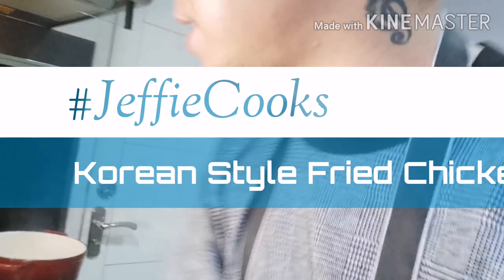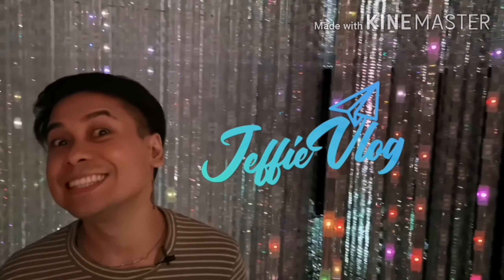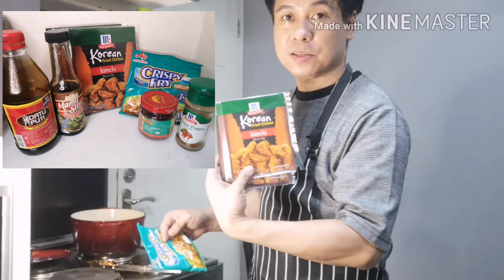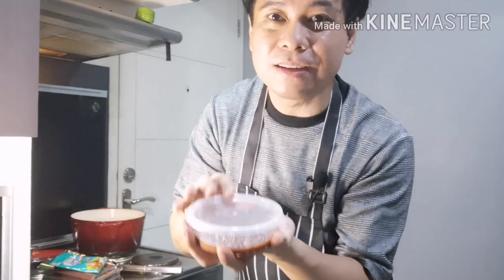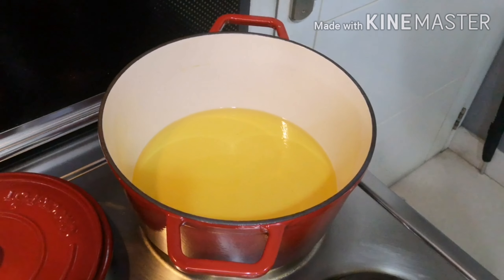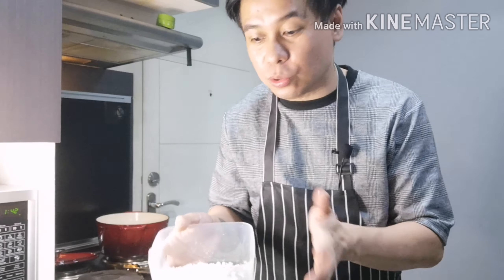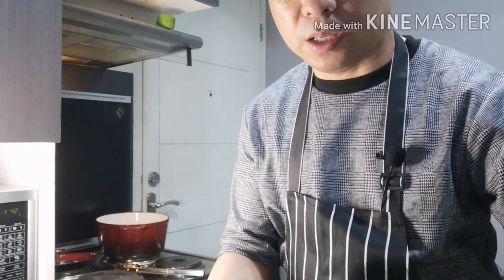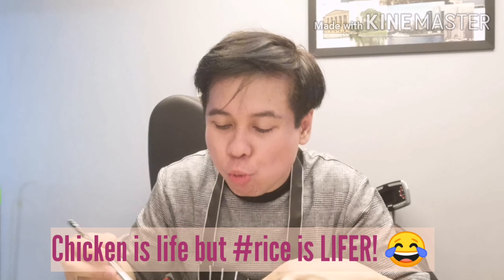Korean Style Fried Chicken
Here's my first attempt to cooking Korean style friend chicken.